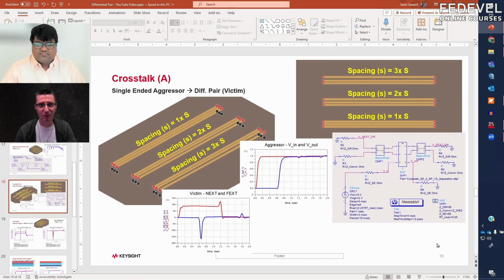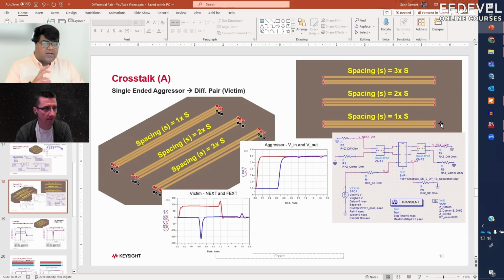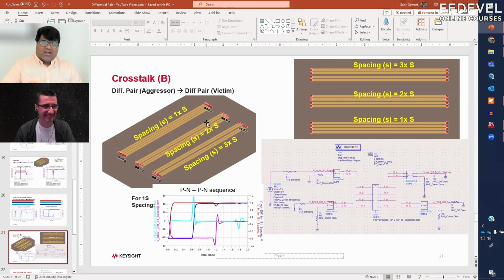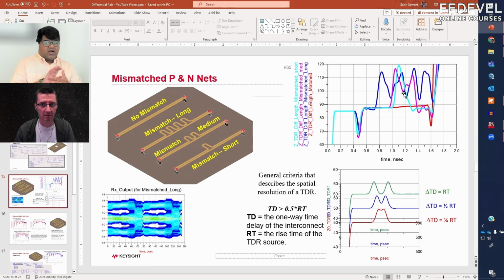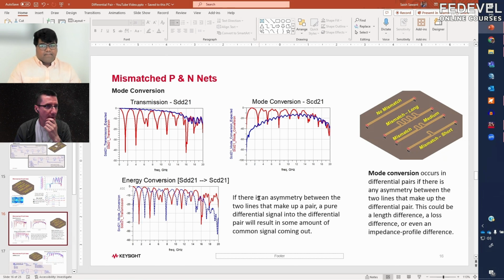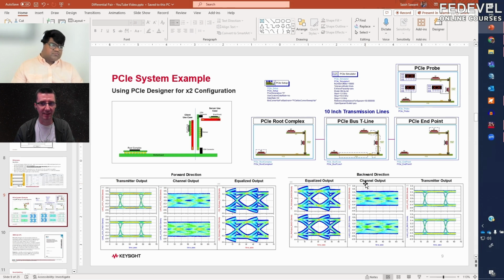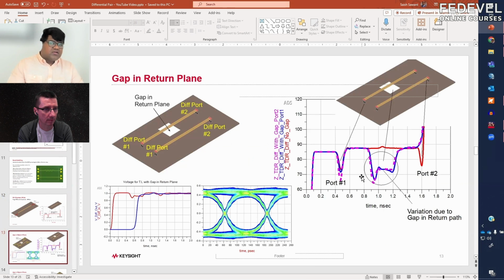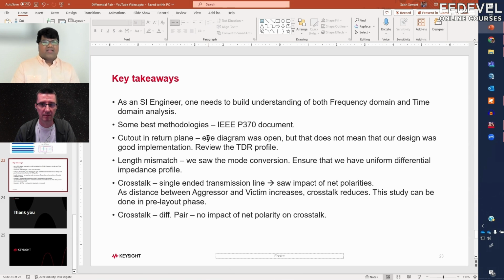PCB Layout of Differential Pairs vs. Crosstalk - Is track polarity important?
Comparing different differential pair track arrangement vs. crosstalk. Thank you very much Saish Sawant and Keysight Technologies

Chapters:
00:00 What is this video about
00:23 Crosstalk between Differential pair and Single ended signal
10:38 Crosstalk if we swap PN signals to NP
13:52 Crosstalk between two differential pairs
18:47 Differential pair N & P length mismatch
34:09 What did he use to simulate it
36:45 De-embedding
41:01 Gap in return plane

- Robert